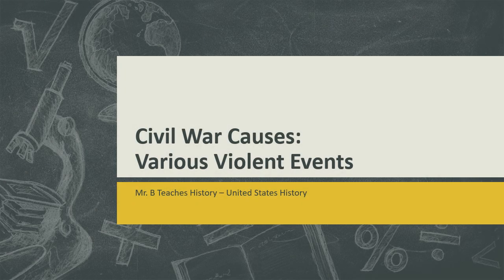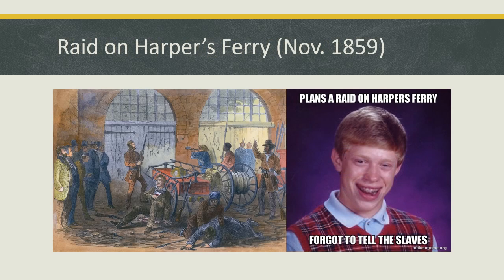Civil War Causes: Various Violent Events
Hello and welcome back to Mr. B Teaches History. Today, we will examine the role of violence played in dividing the country before the Civil War. This includes individual acts of violence but also broader actions by groups that used violence to get their way in the debate over the position of slavery in the United States in the 1850s. So let's get to it.